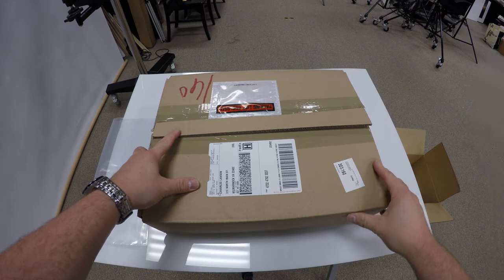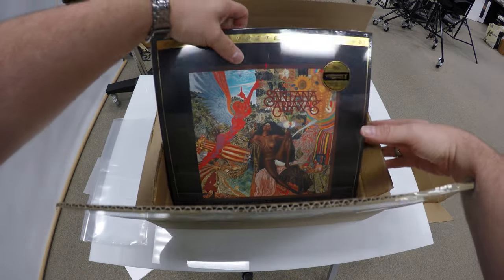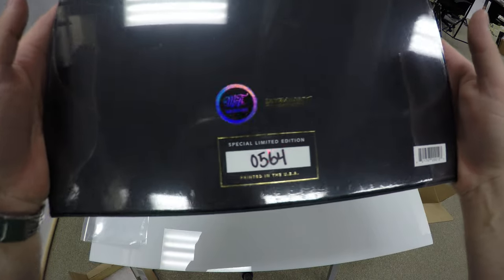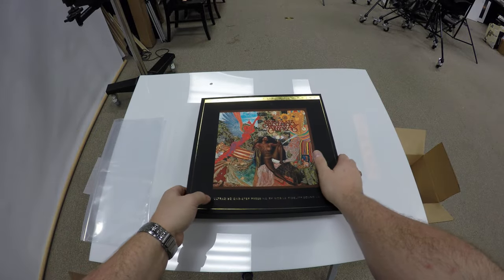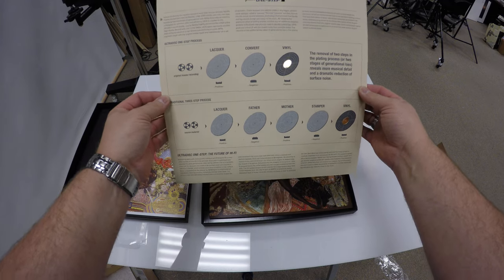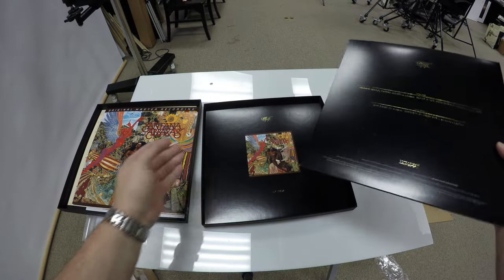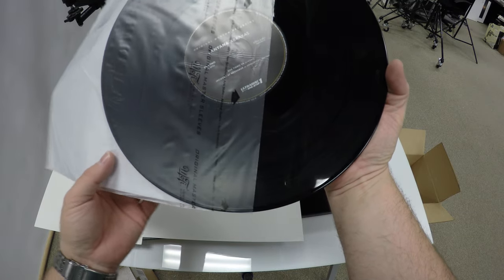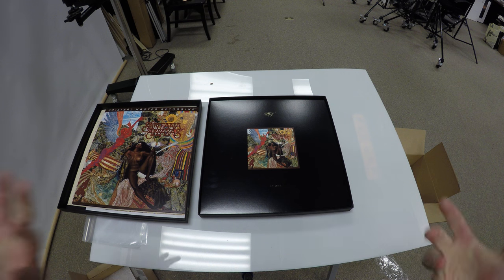Mobile Fidelity - Santana "Abraxas" Ultradisc One-Step Vinyl LP Unboxing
Unboxing of the new limited to 2500 copies Santana Abraxas from MoFi.  For some reason INSIDE the unopened box the slipcovers for my LP's had scuff marks already.  Also, the outer matte finish box had fingerprints and small scuffs, directly from the factory.

This being said, this is an amazing album and a stupendous new process that will achieve "closest to the master" sound for audiophile LP fans everywhere.  Can't wait to see the next offering in this collection